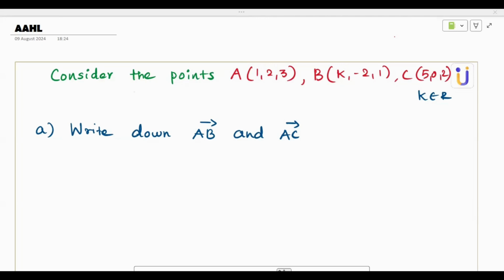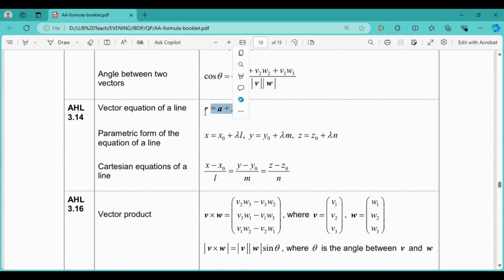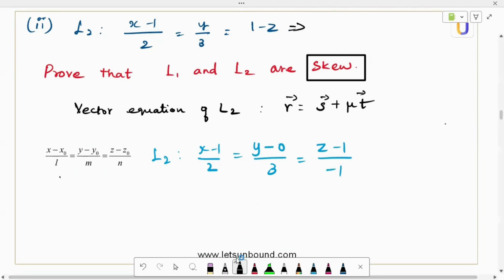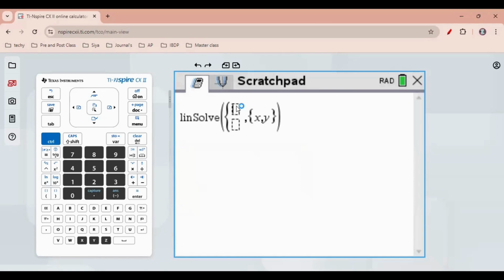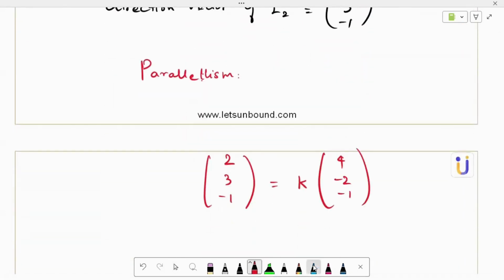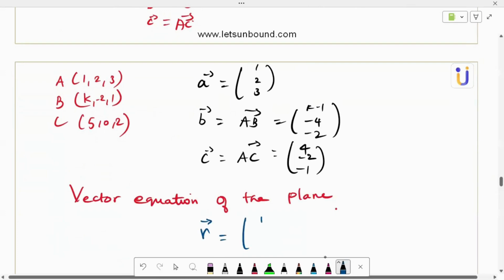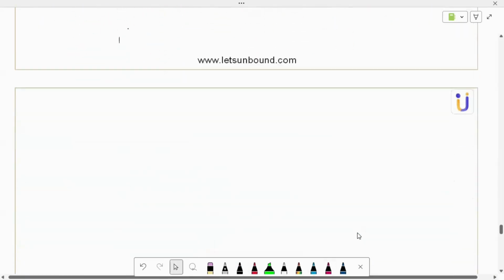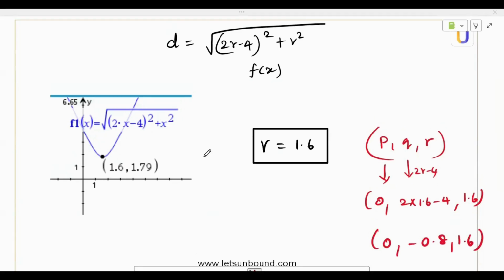IBDP Math | AAHL | Nov 2022 Paper 2 - TZ0 | Q12 | Vectors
In this video, I solve a past year IBDP math problem focused on skew lines in vectors and geometry, using technology and guiding you through the formula booklet. I’ll walk you through the solution step by step, demonstrating how to apply vector concepts to analyze skew lines and solve related geometric problems efficiently.
🔍 What you'll learn:
How to analyze and solve problems involving skew lines in vectors and geometry
Techniques for using the formula booklet to find and apply relevant vector formulas
How to leverage technology to perform calculations and visualize solutions for IBDP past paper questions
💡 Perfect for:
Anyone studying vectors and skew lines in a geometric context
Math enthusiasts looking to improve their understanding of vectors and geometry using technology